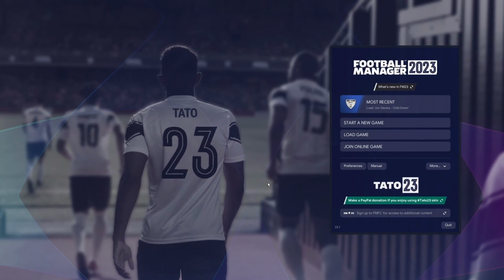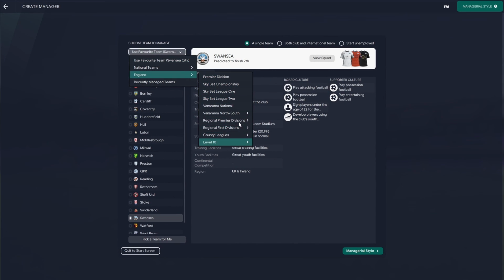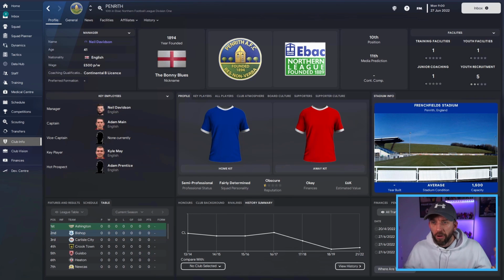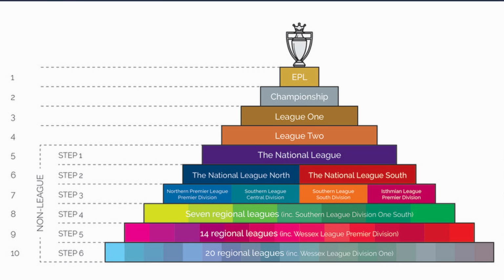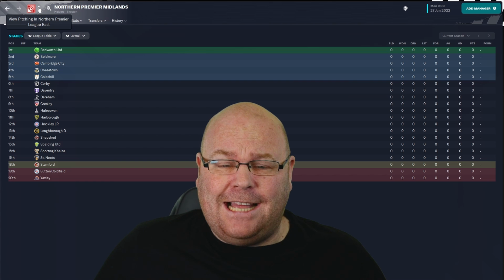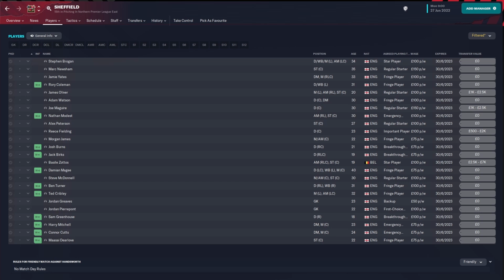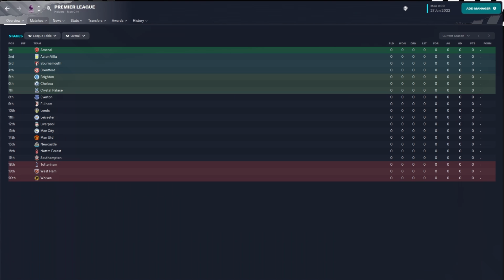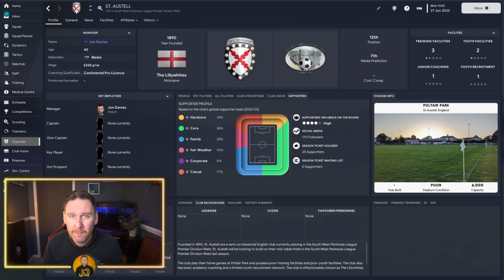The BEST Tier 10 Database in Football Manager 2023 / FM23 Database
Today we showcase a brilliant database from DanFMDatabases which is The BEST Tier 10 Database in Football Manager 2023

🎥 Our creators will be familiar faces from across the FM community, each bringing you the inside track on FM 23. 😎Connect with the Jonny below
FM23 Graphics and Addons
➜ Tato Skin
➜ Metallic Logos SortitoutSI
➜ Sortitoutsi Mega Pack cutout faces
➜ Trophies Megapack
✅ Tactics
✅ Save ideas
✅ Tips & Tricks
✅ Wonderkids & Hidden gems
✅ Training guides
✅ Experiments
✅ ... and so much more!